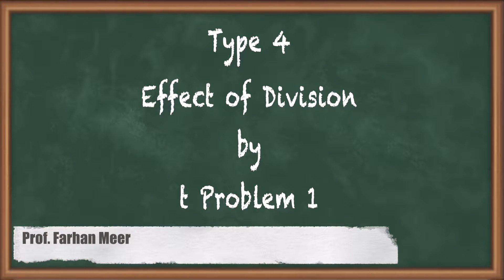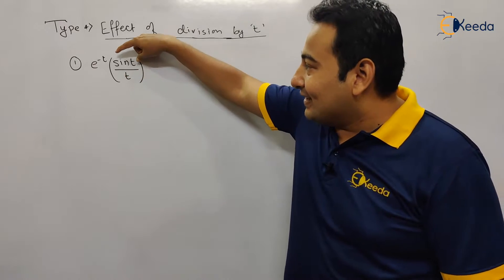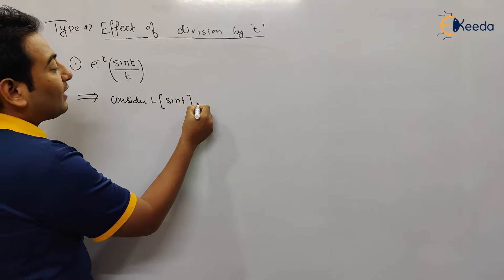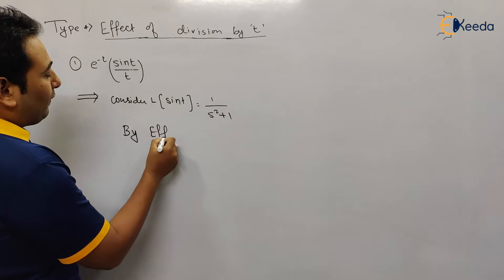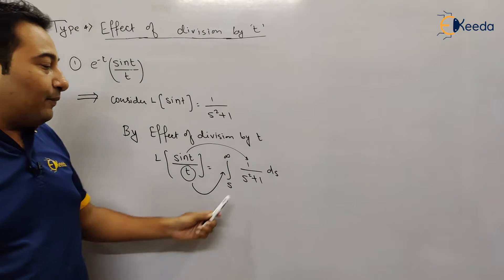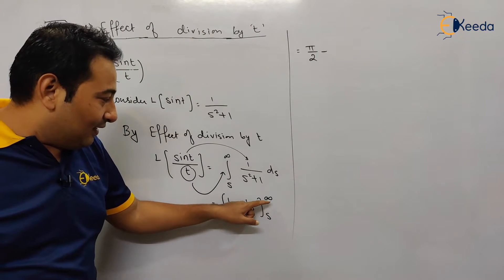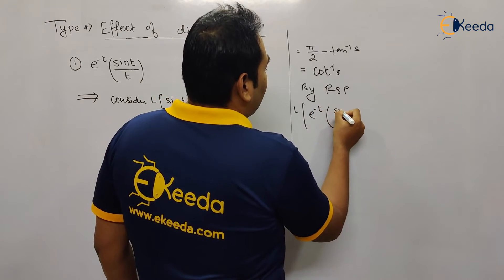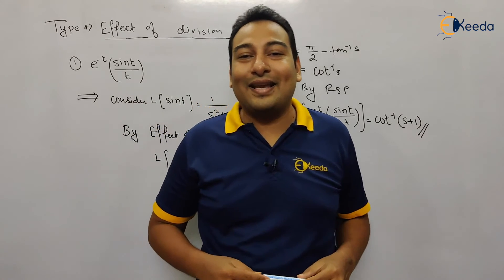Type 4 Effect of Division By t Problem 1 - Laplace Transform - Engineering Mathematics 3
Video Name - Type 4 Effect of Division By t Problem 1

Happy Learning